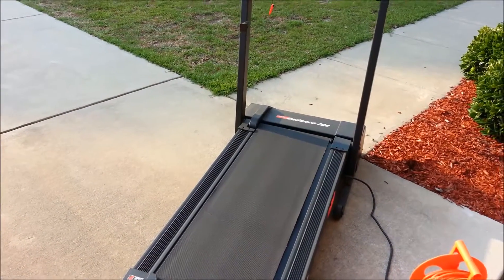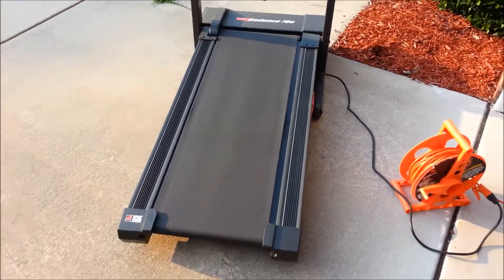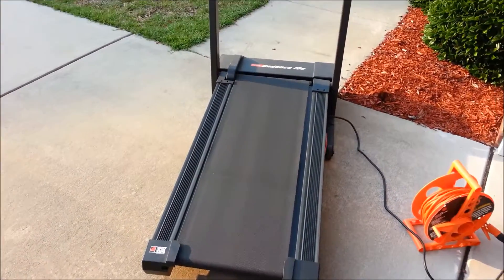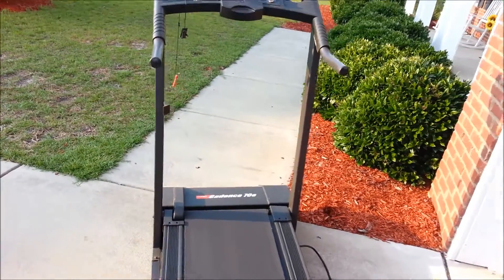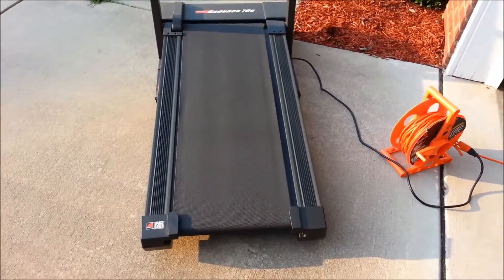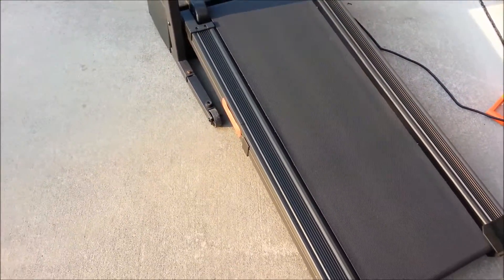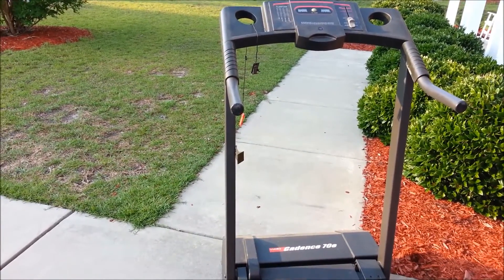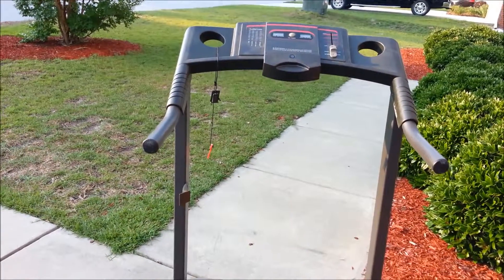Cool Find: Cheap Treadmill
I picked up an entire treadmill, plus goodies for half the price of a treadmill DC motor.  The motor from the treadmill will be used for my upcoming wind turbine project.